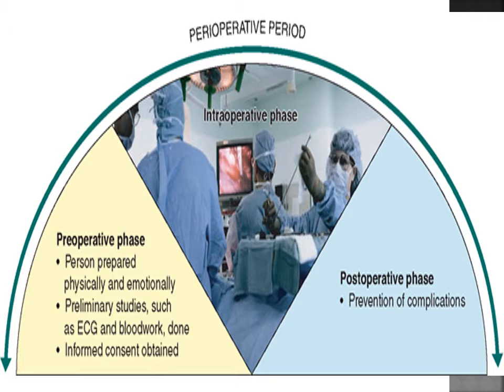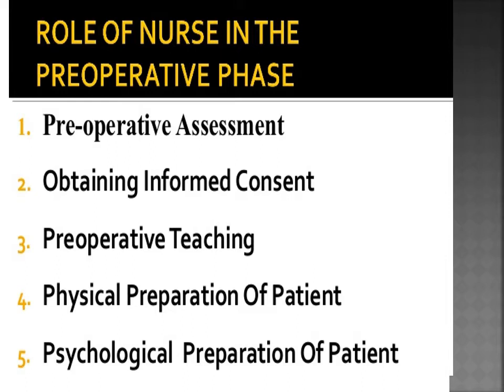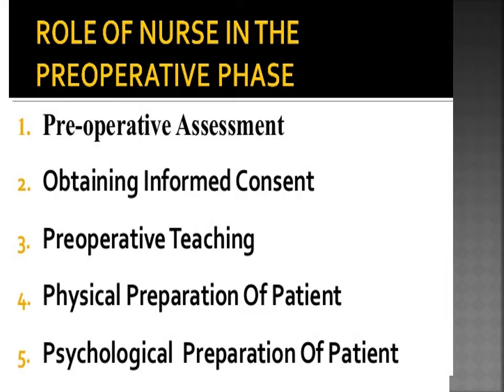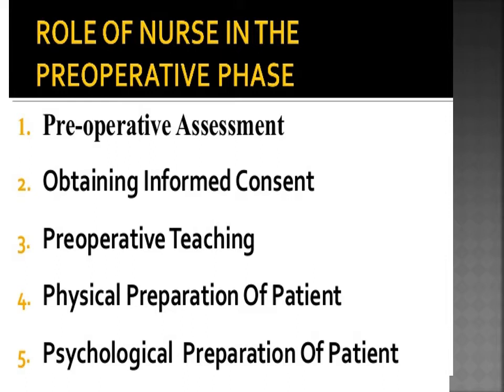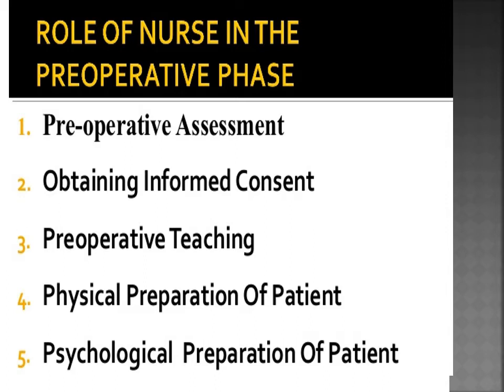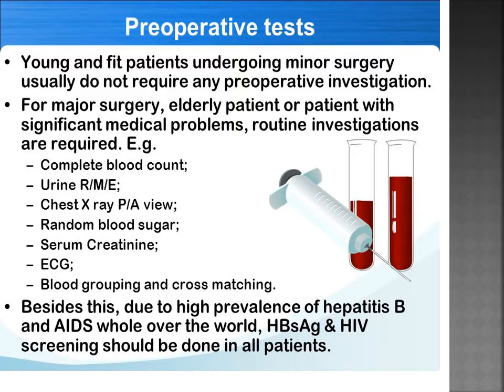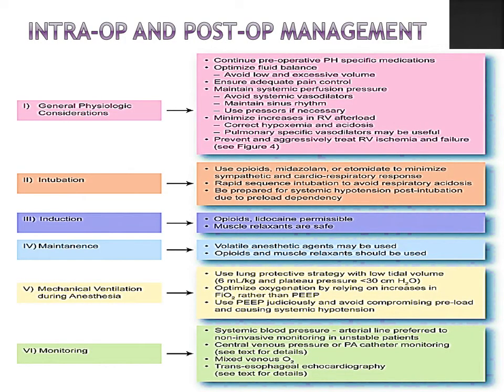MSN-I, UNIT 7- MANAGEMENT OF PATIENTS UNDERGOING SURGERY. By, Mrs. Smitha Ranjith, Asso. Prof. MSN.